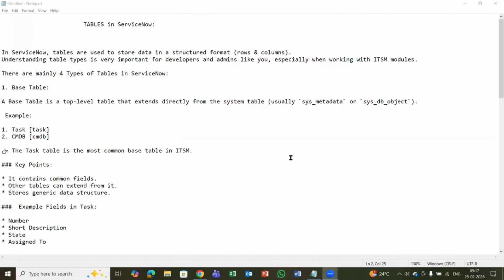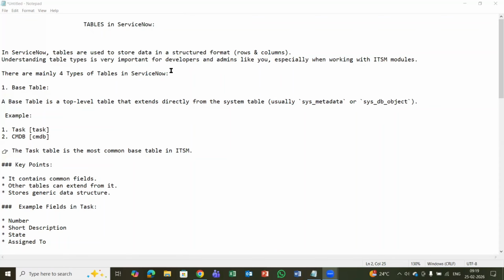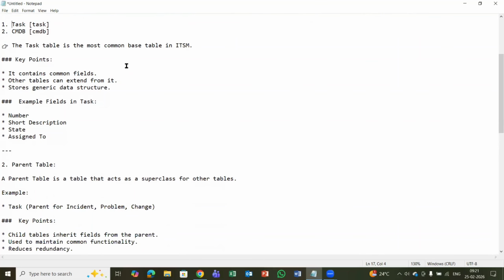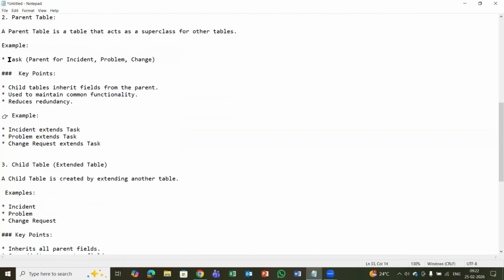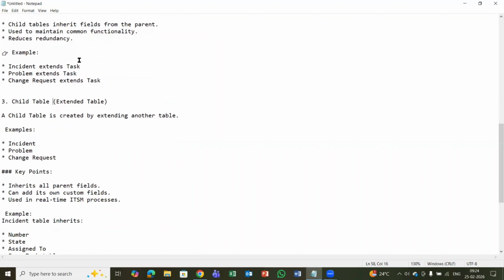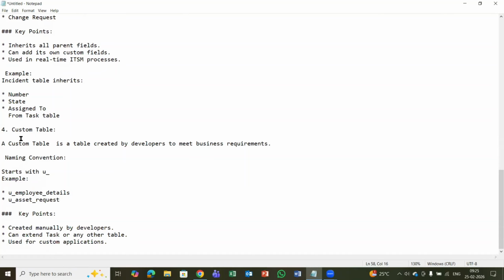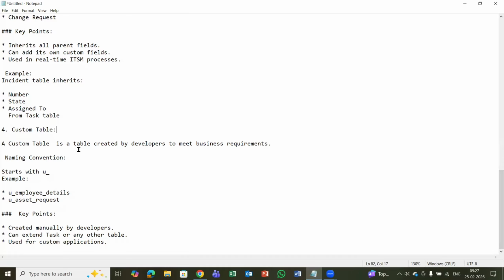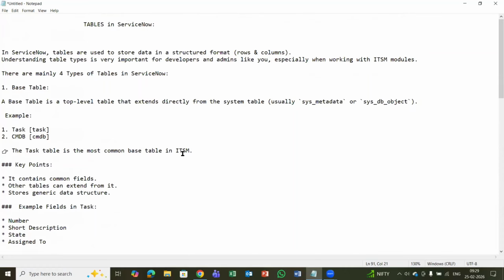ServiceNow Types of Tables Explained 🔥 | Core, Custom, Extended & System Tables | Complete Theory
In this video, we will clearly understand Types of Tables in ServiceNow with complete theory explanation.
If you are preparing for ServiceNow Developer interviews or learning ServiceNow from scratch, this video will help you understand:

✅ What is a Table in ServiceNow?
✅ Core Tables
✅ Custom Tables
✅ Extended Tables
✅ System Tables
✅ Parent & Child Table Concept
✅ Table Hierarchy in ServiceNow

Understanding table types is very important for:

Catalog Development
Incident & Problem Management
CMDB
Flow Designer
Business Rules & Client Scripts
This video is perfect for: ✔️ Beginners
✔️ Admins
✔️ Developers
✔️ Interview Preparation

📌 Watch till the end to fully understand the theory behind ServiceNow tables.